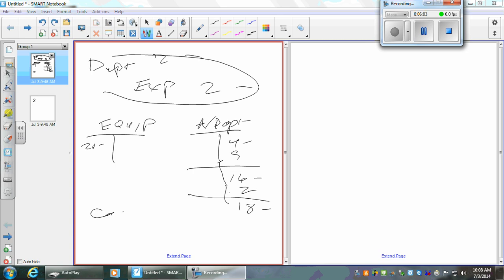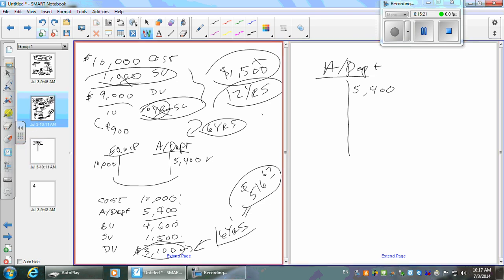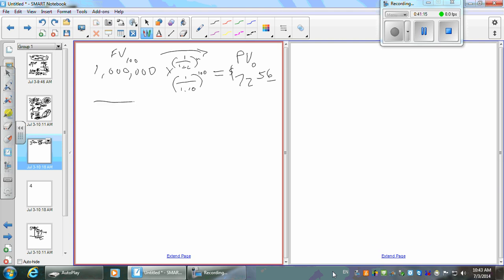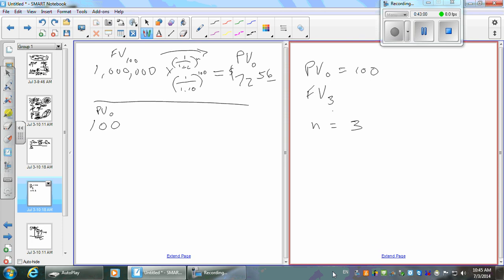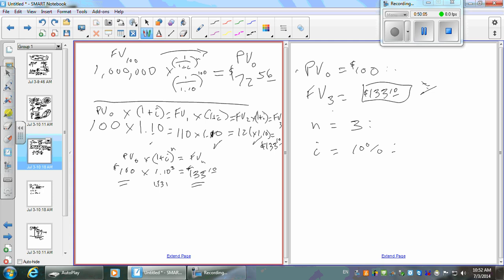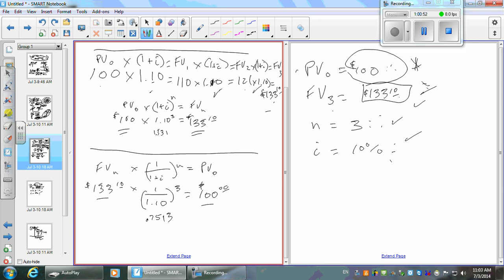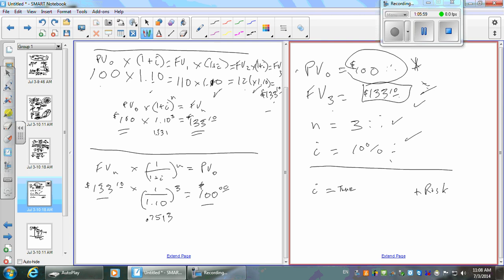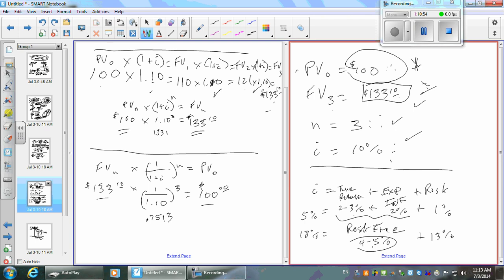July03 1116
Description